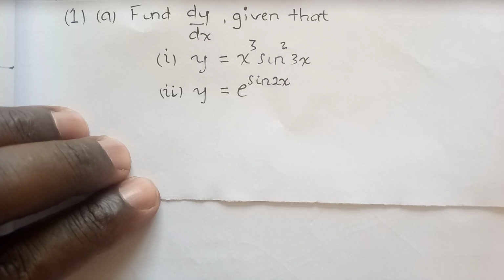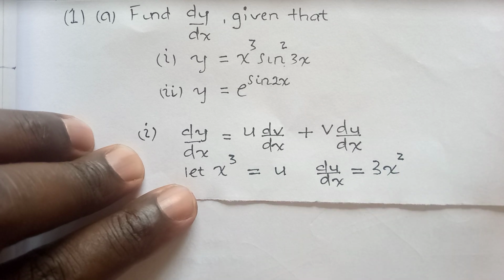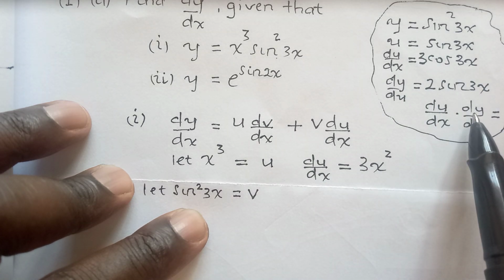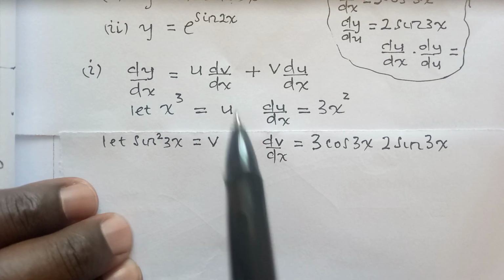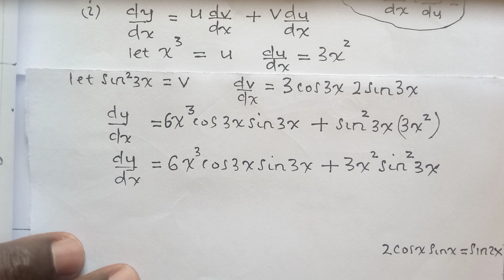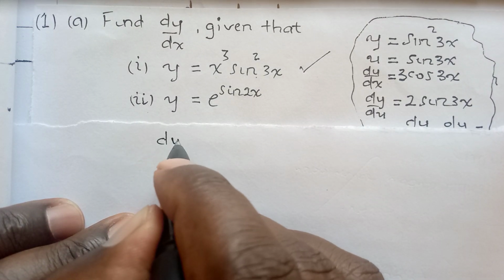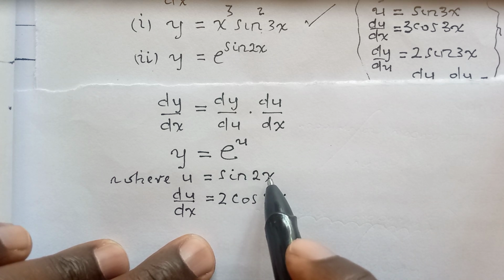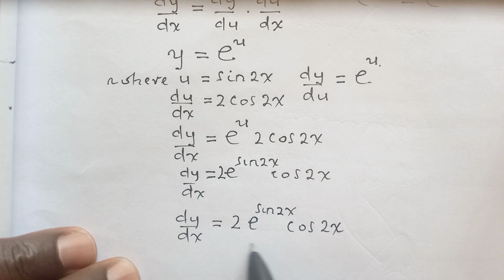Differentiation (Product Rule)